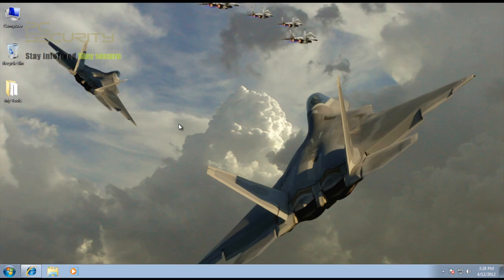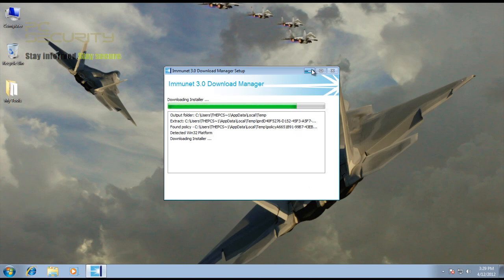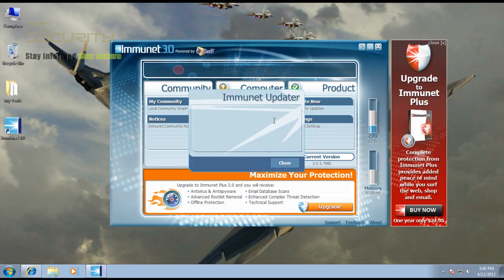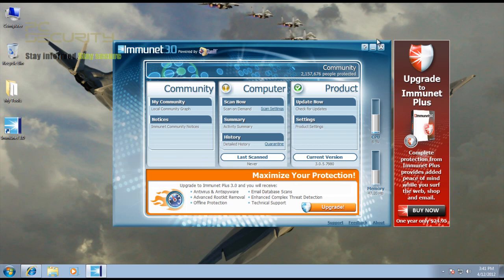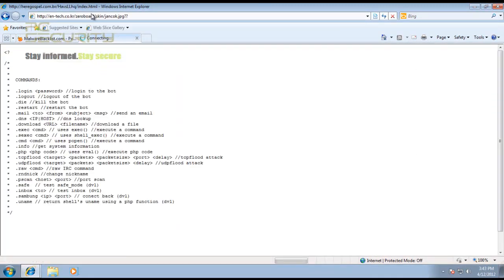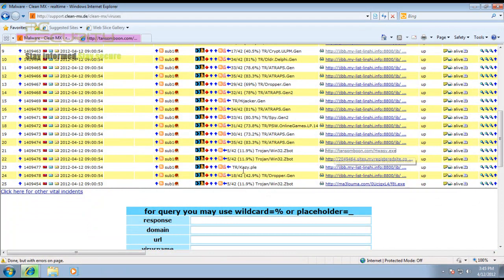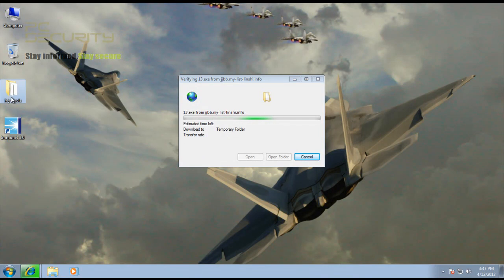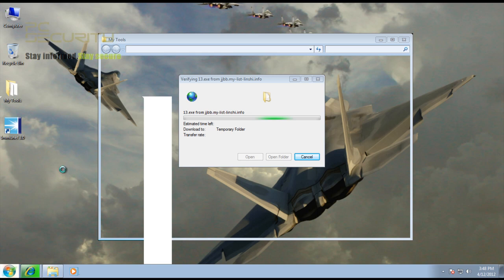Immunet AntiVirus free review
Will using Immunet with your antivirus do you much good?Find out.